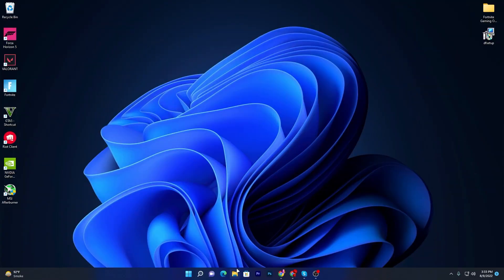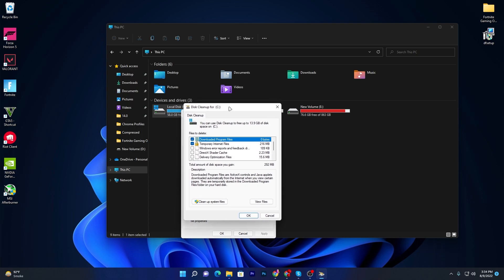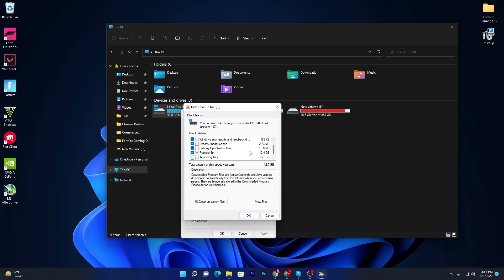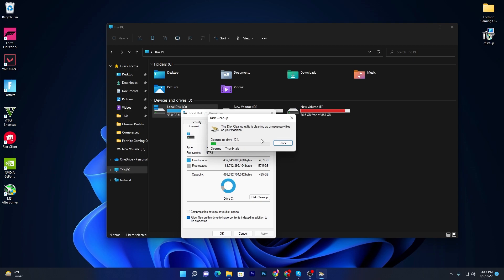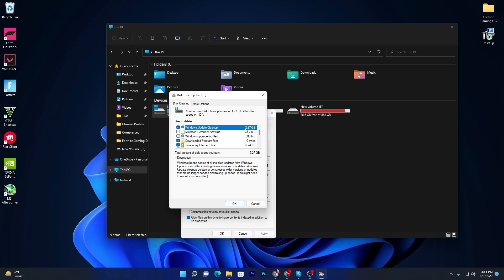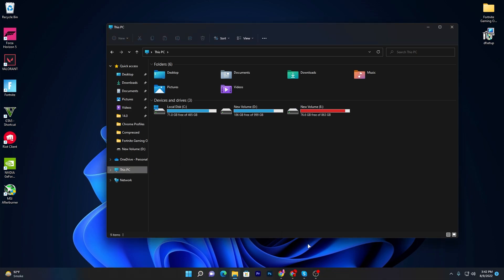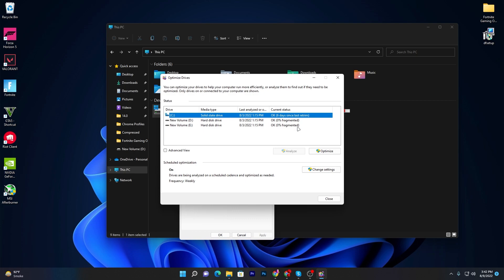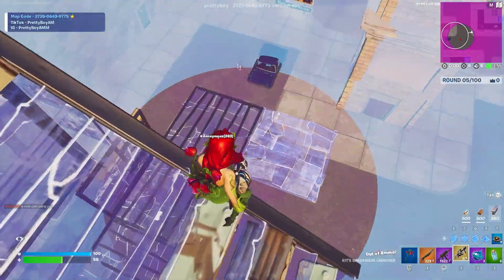FORTNITE SEASON 3: ULTIMATE FPS BOOST GUIDE - LOW END PC [2022]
How to Get MAX FPS & Less Input Delay In Fortnite (PC + Laptops)